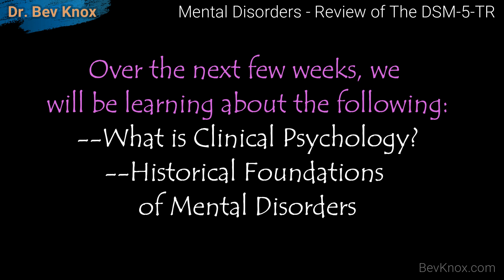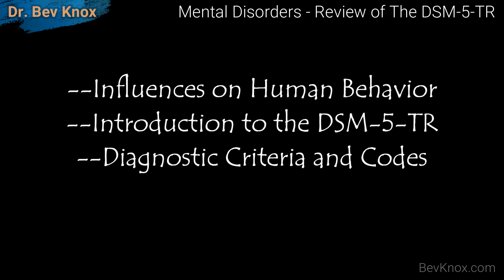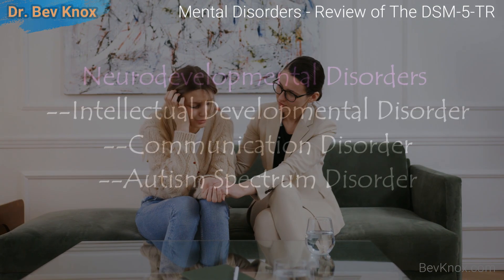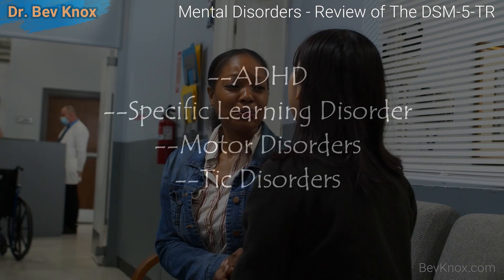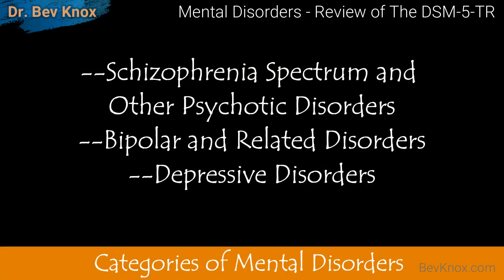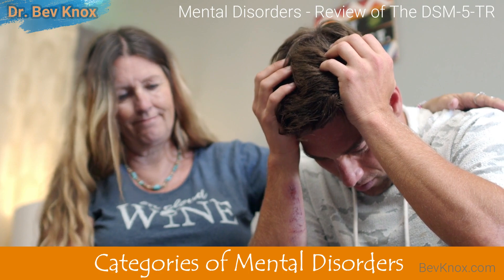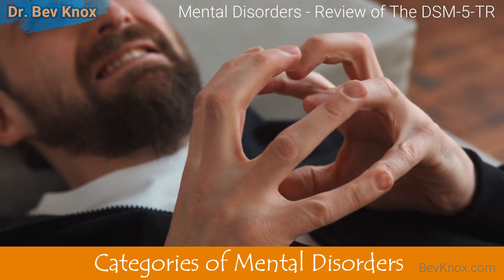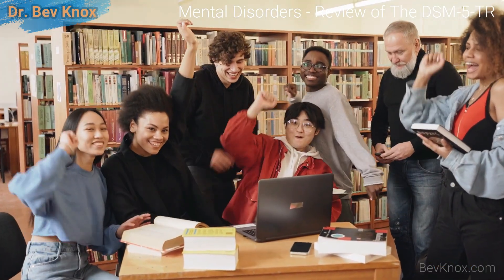Welcome to Abnormal Psychology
Welcome to Abnormal Psychology - The DSM-5-TR of Mental Disorders

I am very happy that you will be joining me this semester.

Over the next few weeks, we will be learning about the following: What is Clinical Psychology; Historical Foundations of Mental Disorders; Influences on Human Behavior; Introduction to the DSM-5-tr; Diagnostic Criteria and Codes; Neurodevelopmental Disorders; Categories of Mental Disorders; (Intellectual Developmental Disorder, Communication Disorder, Autism Spectrum Disorder, ADHD, Specific Learning Disorder, Motor Disorders, and Tic Disorders); Schizophrenia Spectrum and Other Psychotic Disorders; Bipolar and Related Disorders; and more…